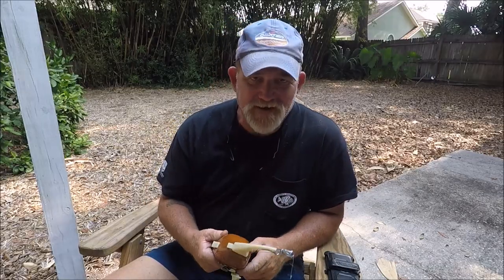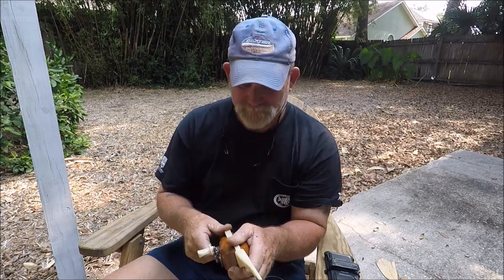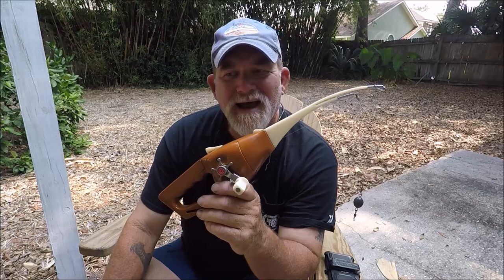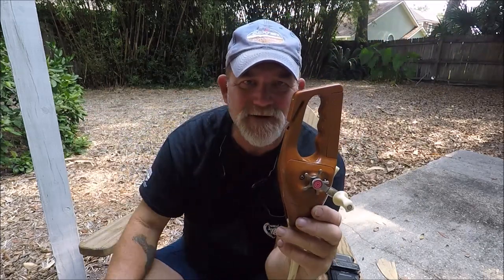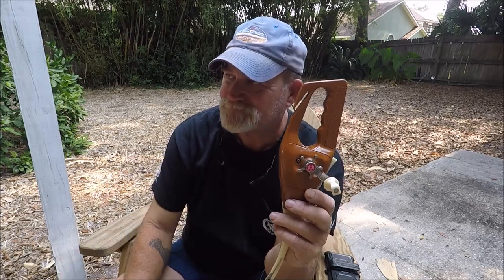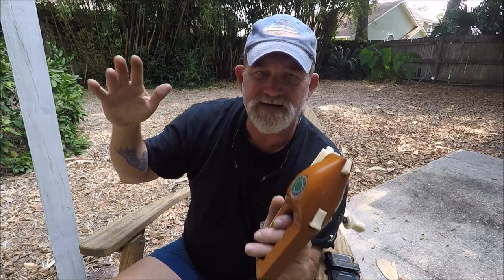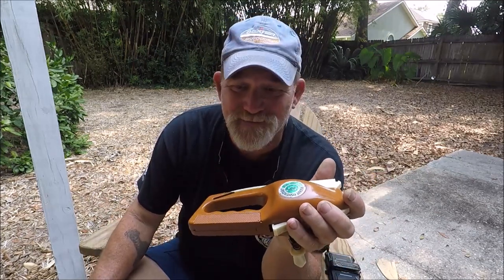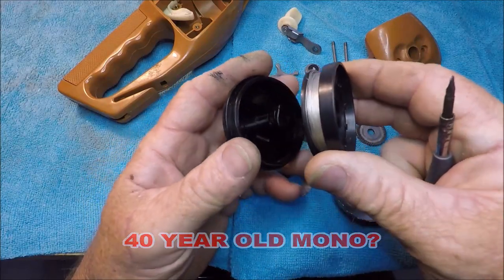MY ADVENTURES WITH THE POCKET FISHERMAN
ripped from the headlines of ."'WOLF TALES" 6/4/2019

WHERE I TELL A STORY...A TALE, THAT DEALS WITH BEING A ANGLER, FISHING GUIDE, BOAT OWNER, YOU NAME IT.

THANK YOU TO ALL FOR THE SUGGESTIONS, AND I'LL TRY TO COVER AS MANY AS POSSIBLE.

NOT MEANT TO BE A SERIOUS AS HELL INSTRUCTIONAL TUTORIAL.  BUT, MORE ''FUNNY, TALES, STORIES, FYI's.

❓🦈❓ wanting a Jacksonville ''no long boat ride, MORE fishing adventure?'' Conact Capt. Dave,